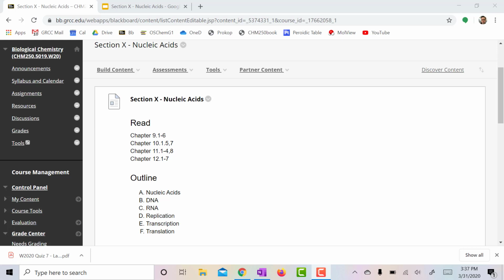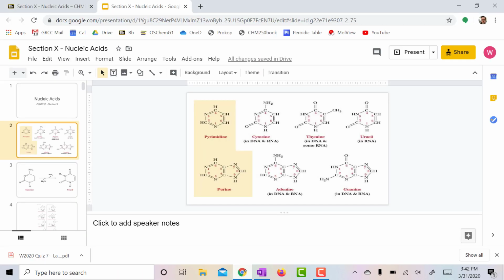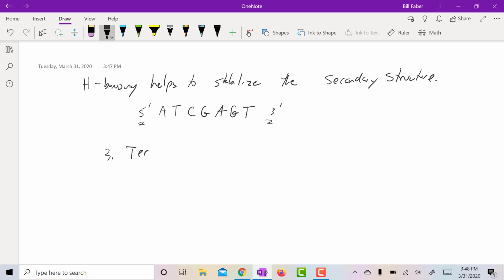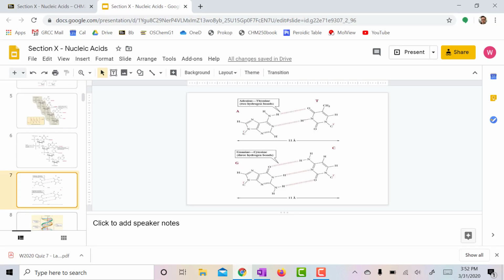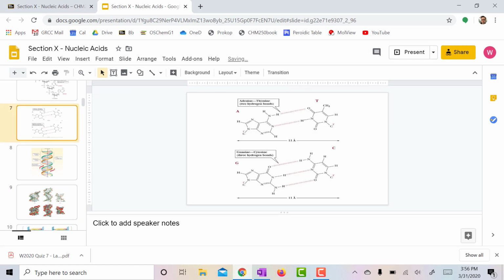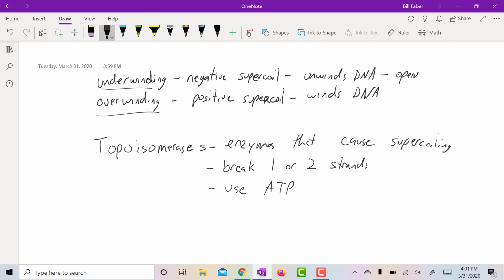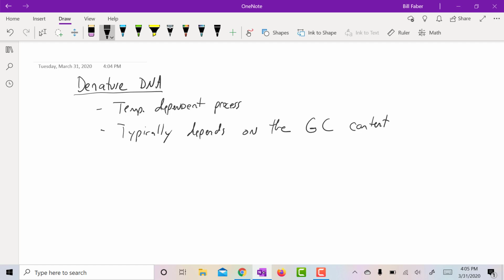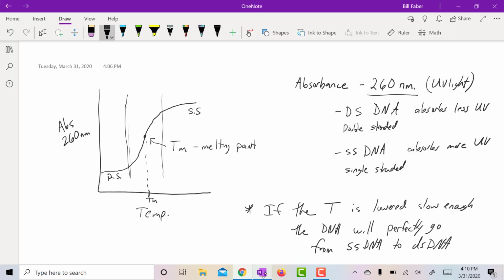CHM 250 Nucleic Acids DNA